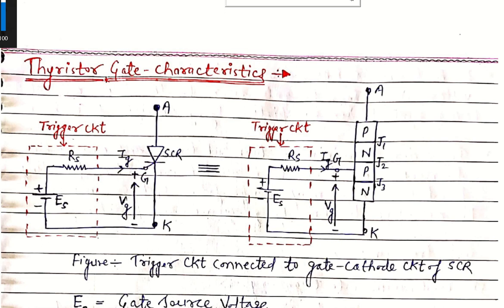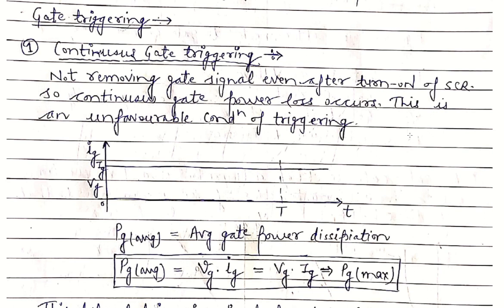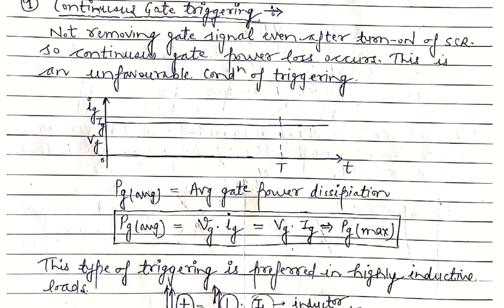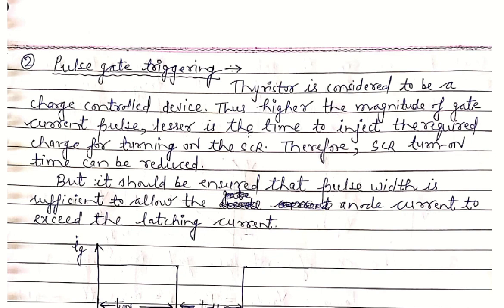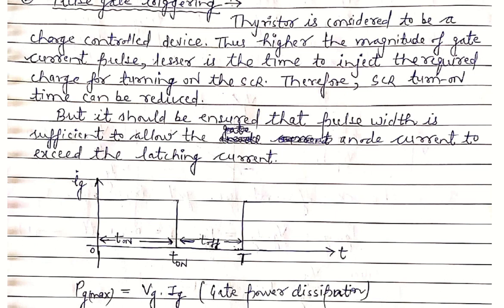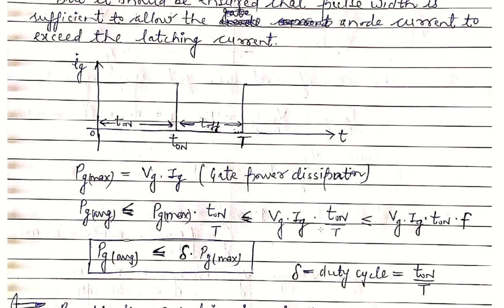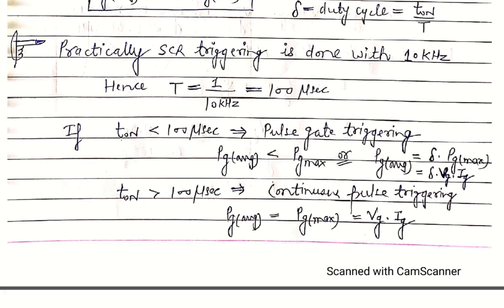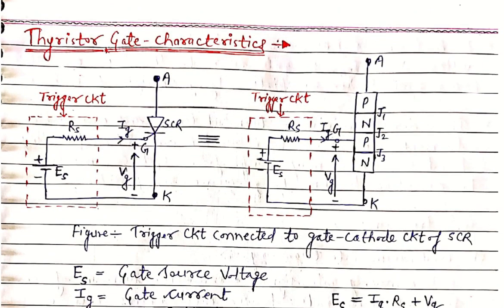Types of Gate Triggering Methods Part-2 by Mr. Vijay Kumar Gupta|Power Electronics EE-4th Semester